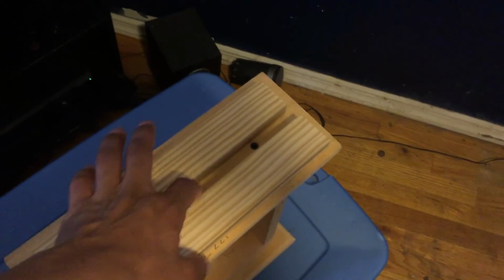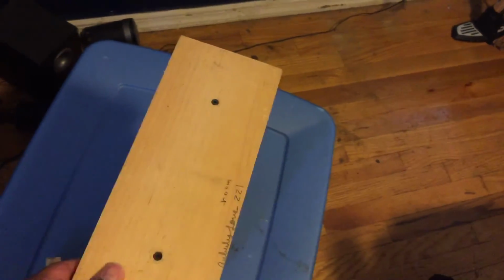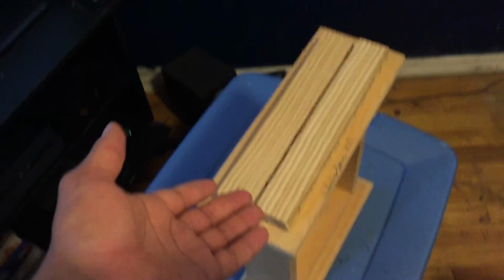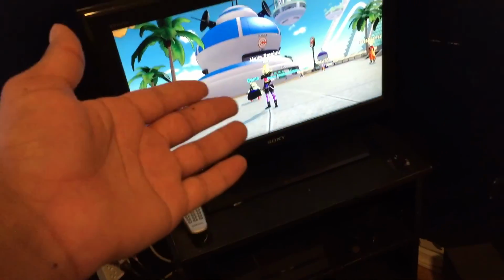Showing off my recording setup!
Yo what's goin on y'all jus showing off my recording setup and explaining how it works and etc this video is definitely inspiring to those who have a PS3 and can't record with a capture card so I strongly recommend sharing this with your friends all it takes is creativity and a very open mind set :) as always tho punch that subscribe button in the face , stalk my likes and share with cha friends 🤔😛💯👍🏾 till next video!